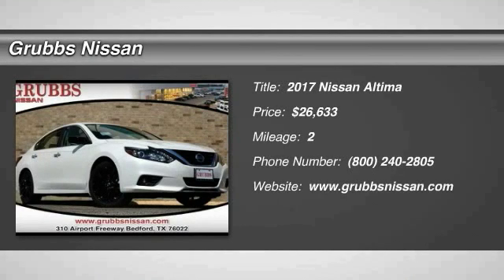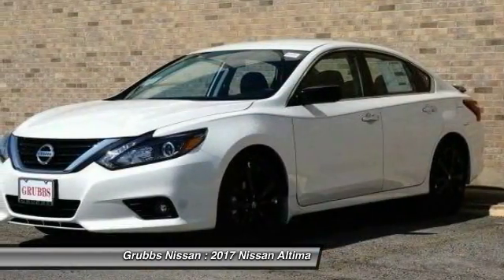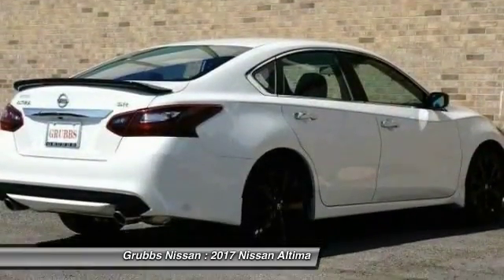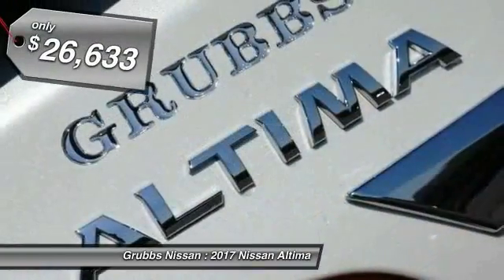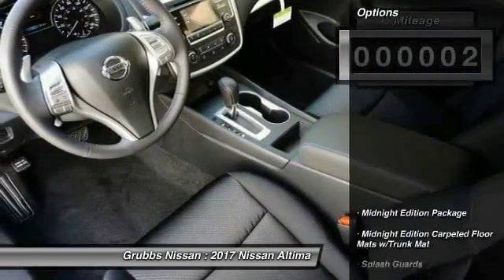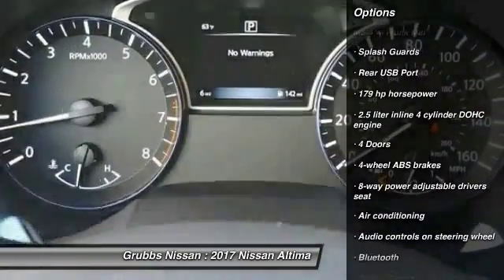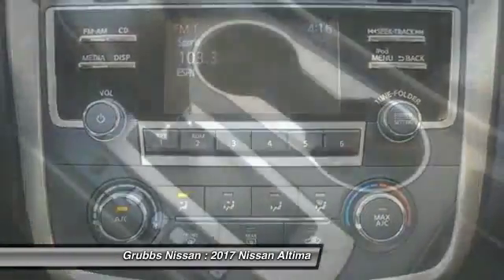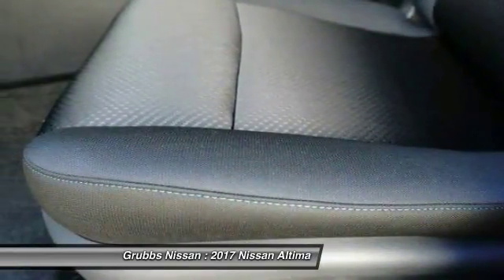2017 Nissan Altima Bedford, Fort Worth, Dallas, Arlington, Hurst TX N19355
2017 Nissan Altima 2.5 SR

Grubbs Nissan
310 Airport Fwy

Don't miss this 2017 Nissan Altima. It's equipped with great features. You'll want to take this  home. Make a great choice today.